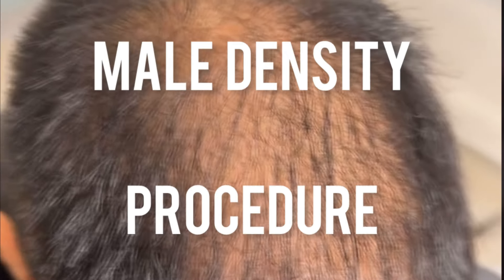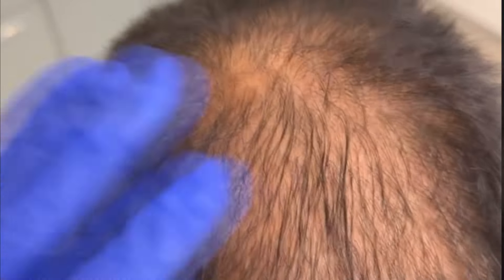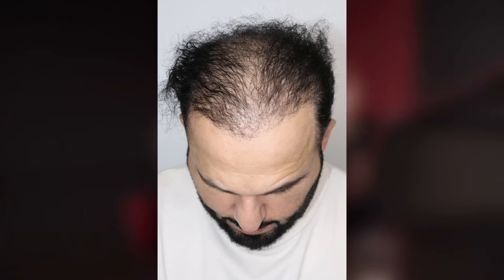Instantly Double Your Hair Density With Scalp Micro Pigmentation!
The most optimal way on how to boost your hair density illusion utilizing scalp micro-pigmentation (SMP).

✅ Take My FREE Hair Transplant Quiz!